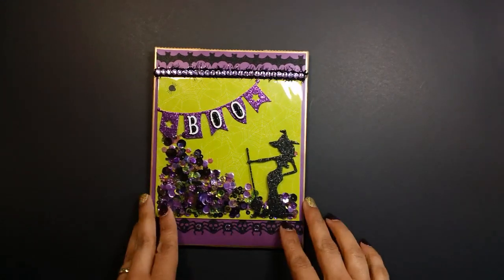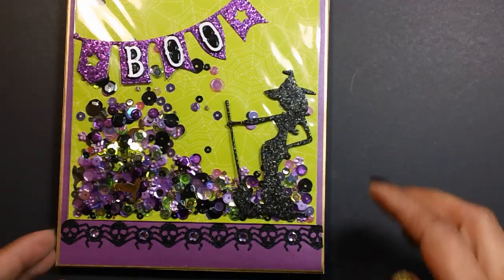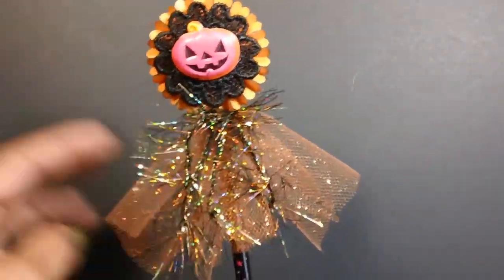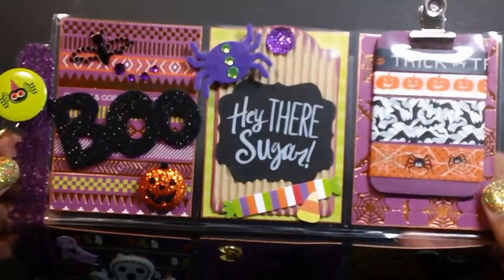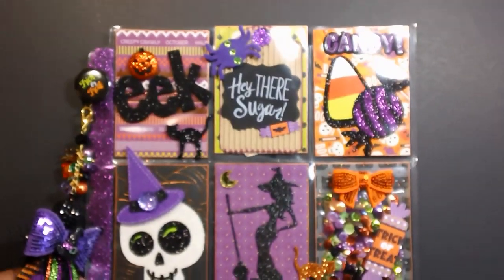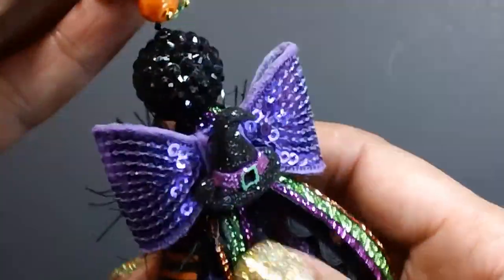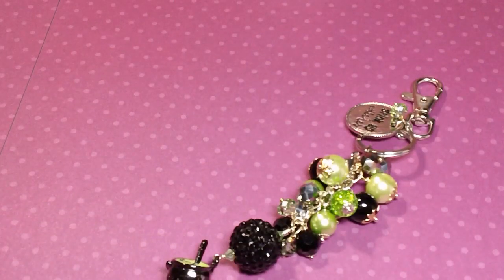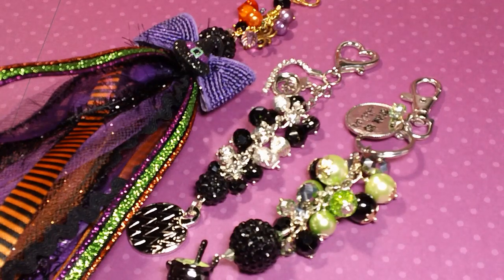Halloween Shakers, Pocket Letters, Ribbon Tassel Charms & More!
I've been busy creating a variety of Halloween projects from pocket letters, ribbon tassel charms, shakers etc... and I'm excited to share them with you today! ***Product Info Below***

Banner Die

Witch Die

2" Sequin bows

Check out my sequin hauls playlist for an up close look at some of the different sizes colors and shapes

Check out my bead haul playlist to see where I purchase a lot of my beads